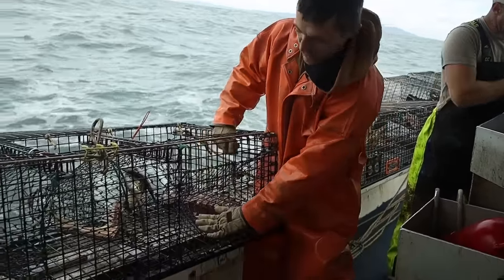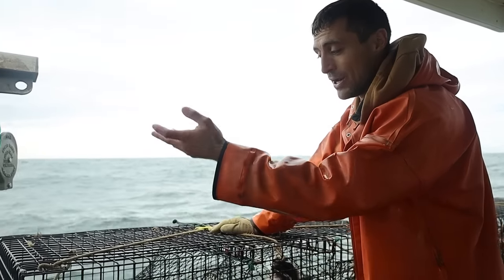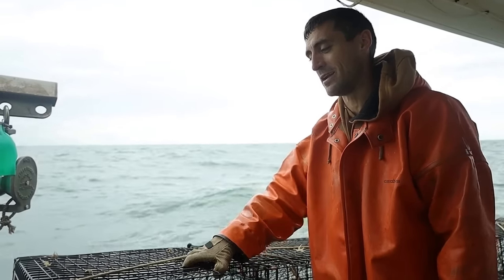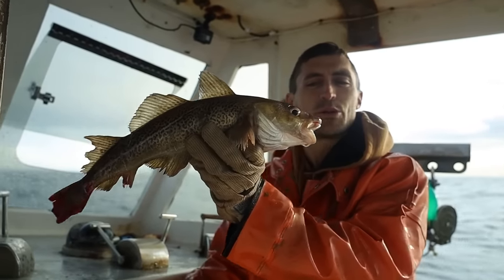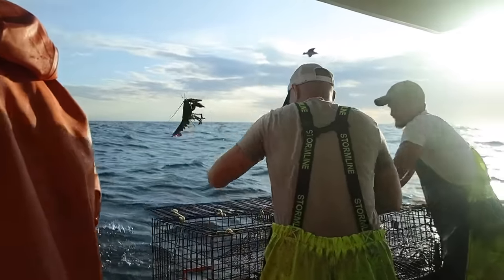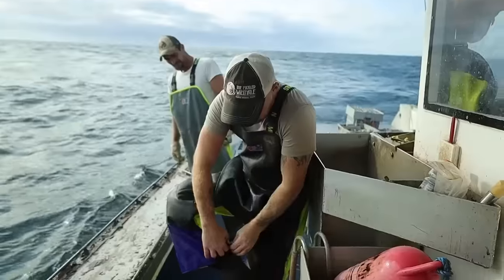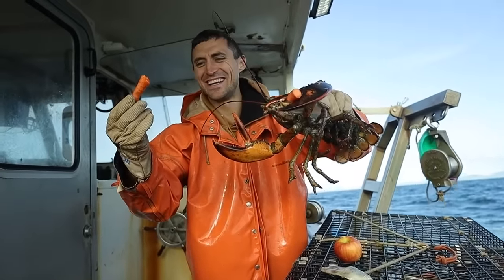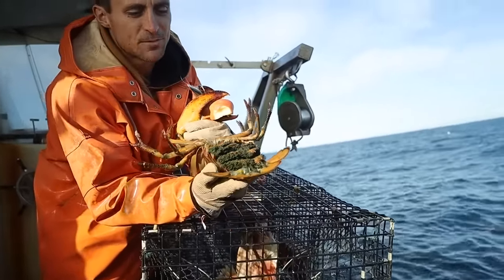How Do Lobster Traps Work?! (Maine Lobster Fishing Vlog #7)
Another day! Pretty typical day in this one! Had a little wind mixed in with some sea made for a miserable ride out. After the ride is behind us hauling in the weather isn’t to bad!